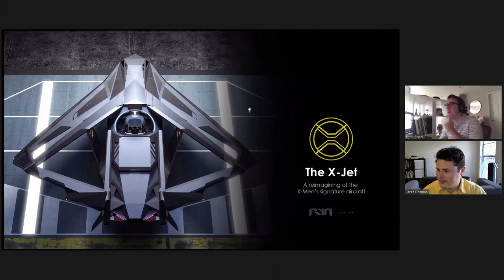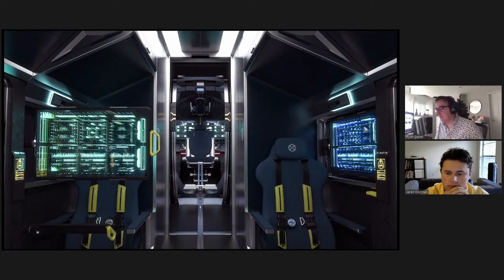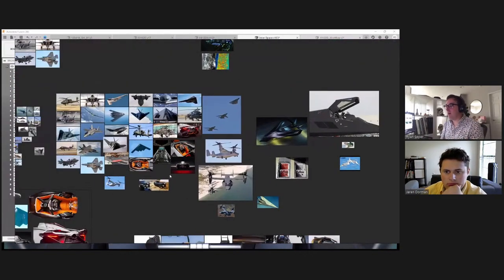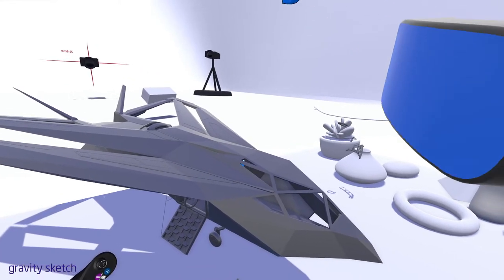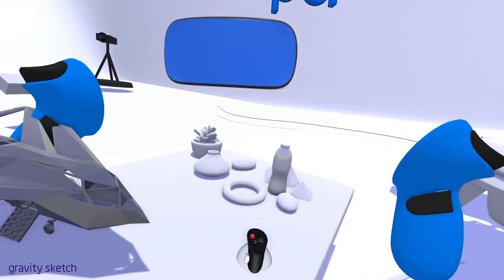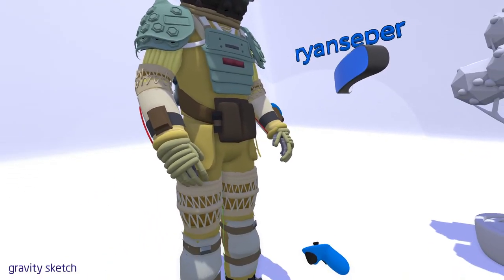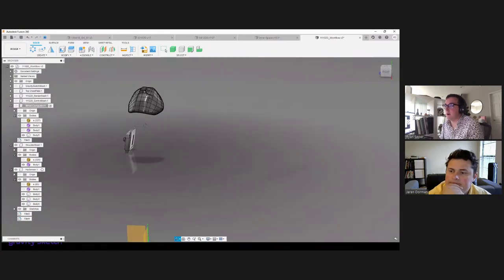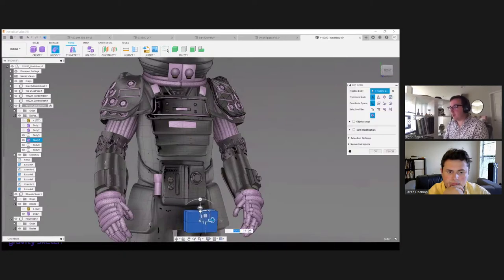Live interview with concept designer Ryan Seper - Gravity Live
We have a chat with designer Ryan Seper and take a look at his journey in design as well as his latest project. Ryan shows his workflow using Gravity Sketch and Autodesk Fusion 360 to create his designs.

Tune into our channel on Thursdays for live interviews from designers and artists from around the world!